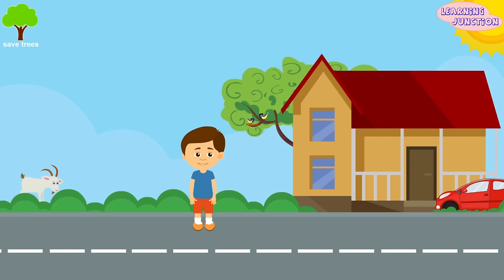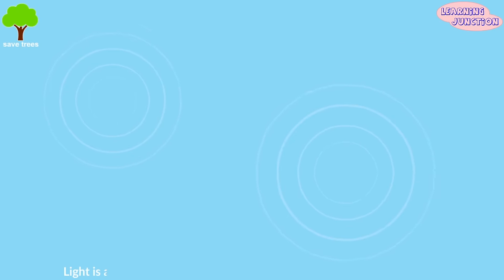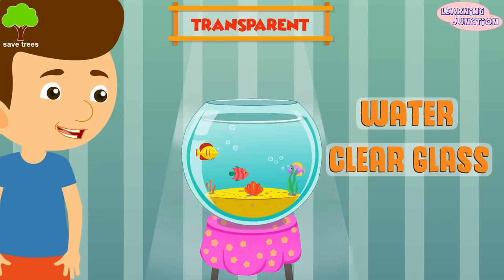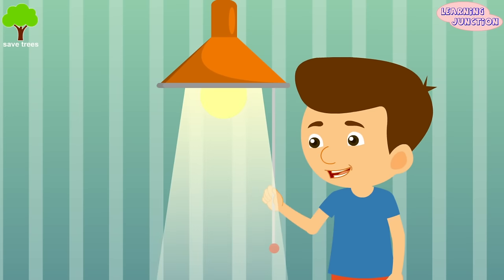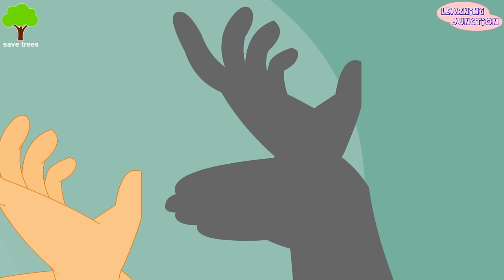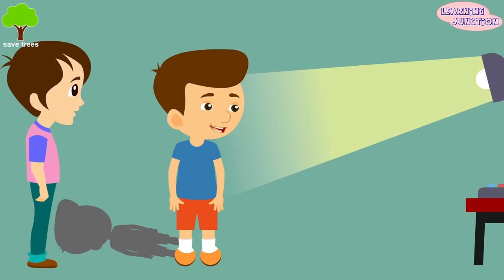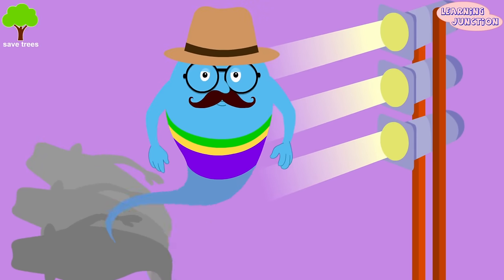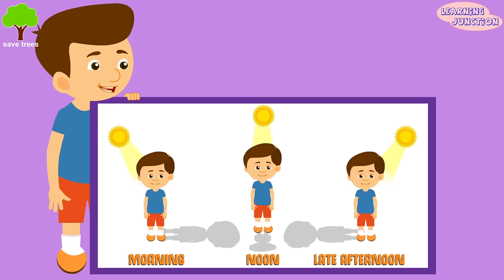Light and Shadows | Types of Light | How are Shadows formed | Video for Kids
Today we will learn about Light and shadows.

Light is a form of energy made of photons which is the basic unit of all light.

A shadow is the dark shape made when some object blocks the light.

You must have a source of light in order to have shadows.

Any object non living or living that can block light can cast shadows.

Let's Learn about The Science of Light and Shadows with this video.